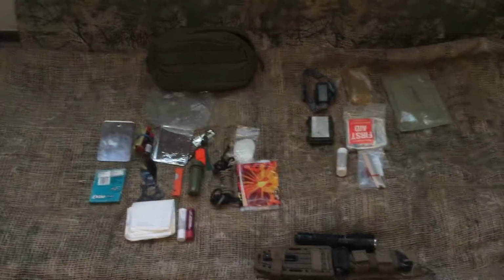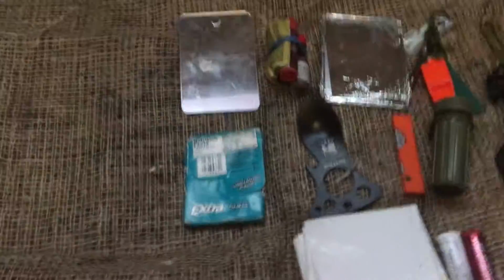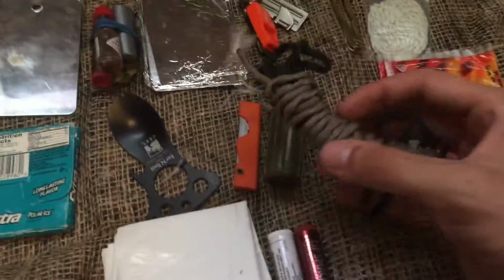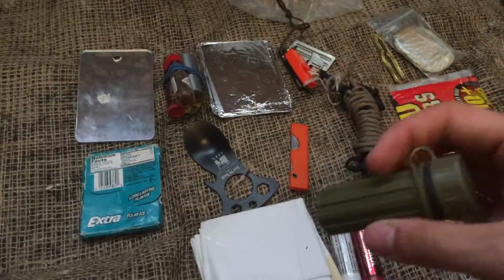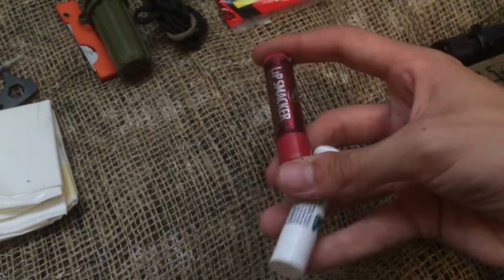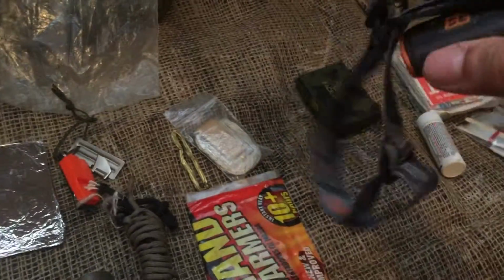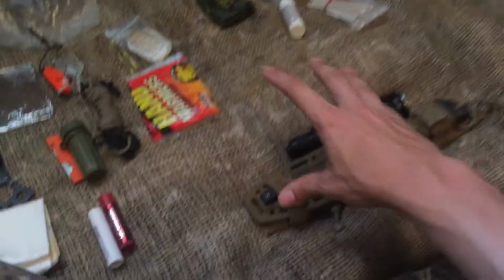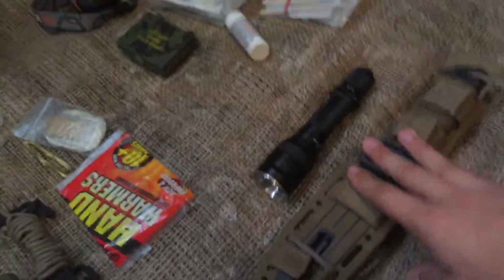Individual Survival Kit Review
Reviews over my Individual Survival Kit. Used for keeping on me at all times during any situation while on long term trips.